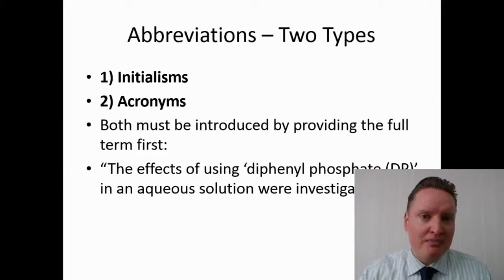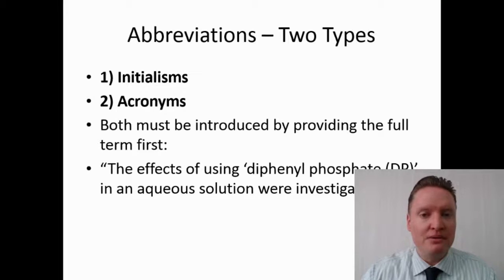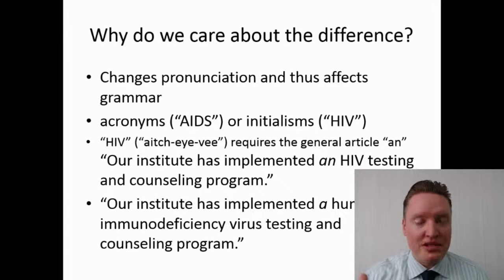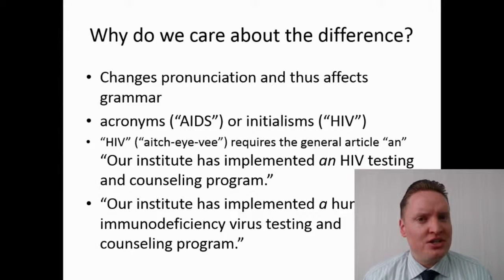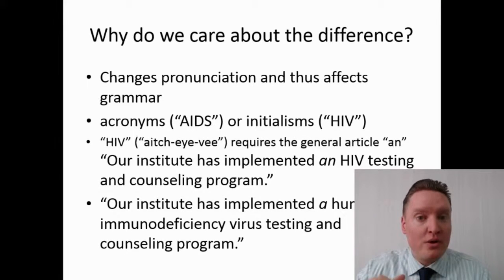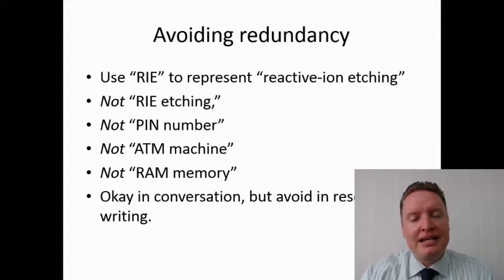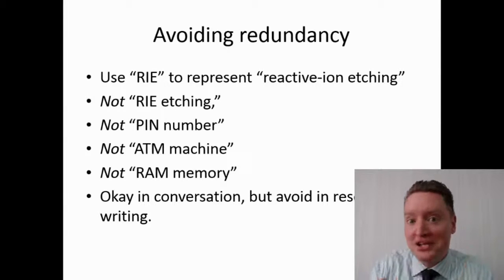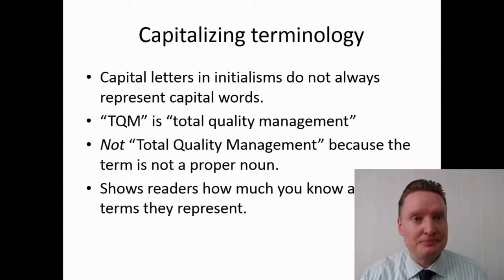教您如何正確使用英文縮寫 - How to use Abbreviations: Initialisms and Acronyms